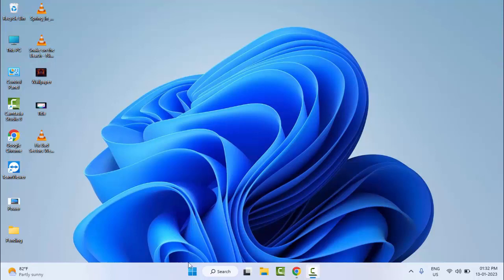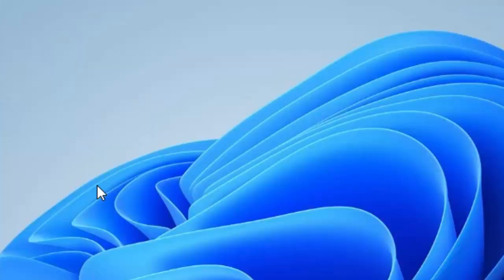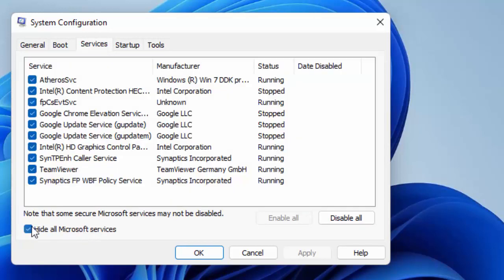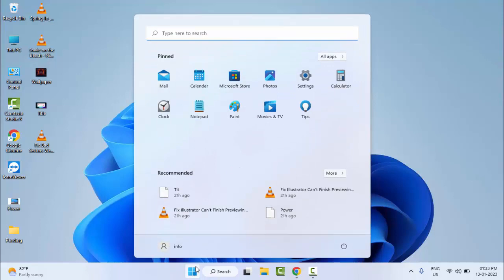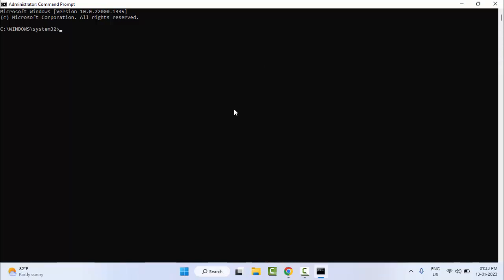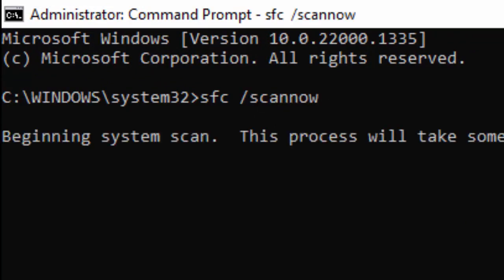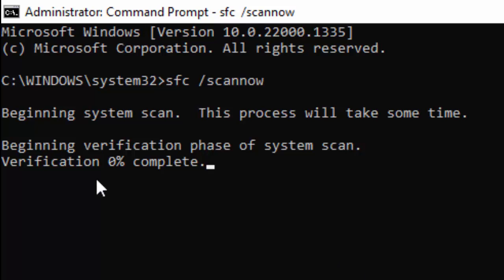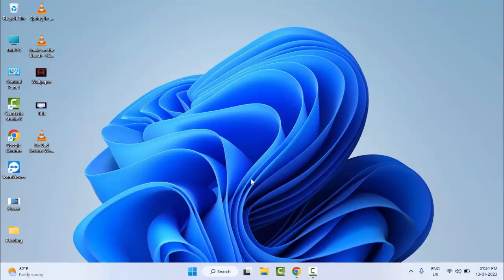Fix Unknown Software Exception Error Code 0xe06d7363 Occured In The Application At Location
In This Tutorial I will show you, Fix Unknown Software Exception Error Code 0xe06d7363 Occured In The Application At Location.